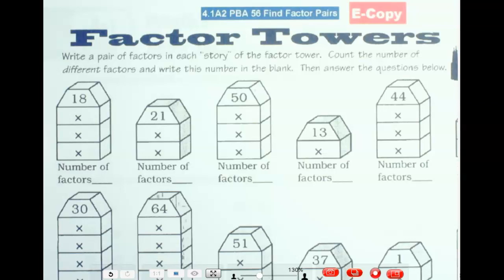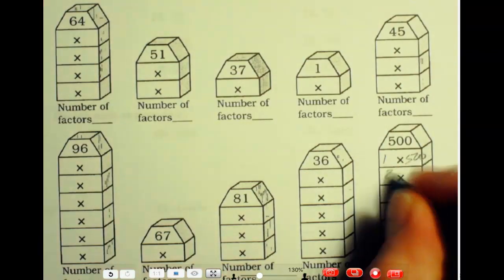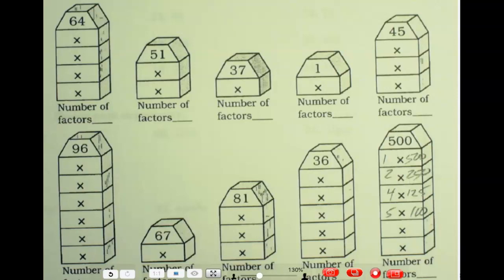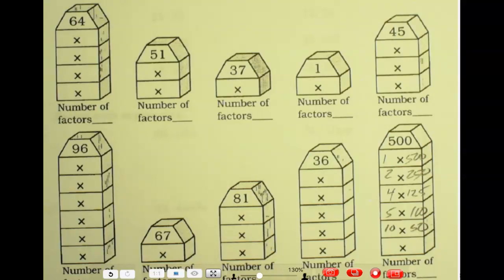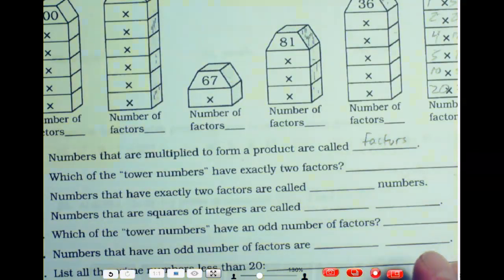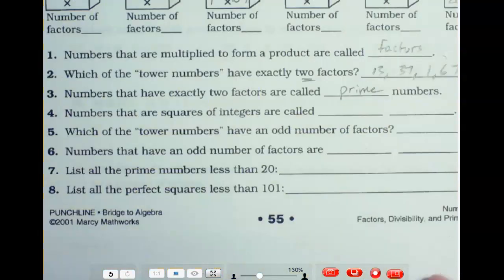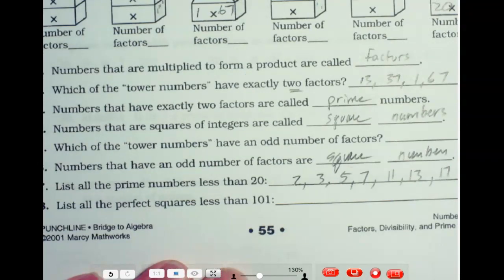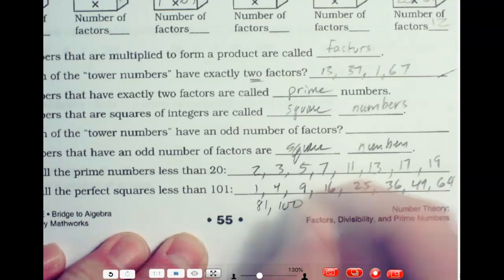Mini 4.1A2 PBA 56 Find Factor Pairs